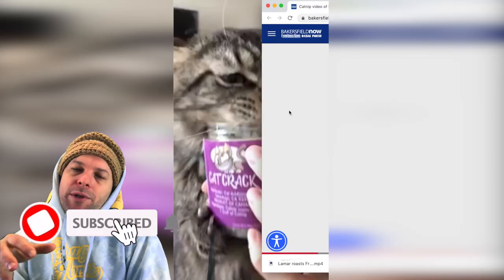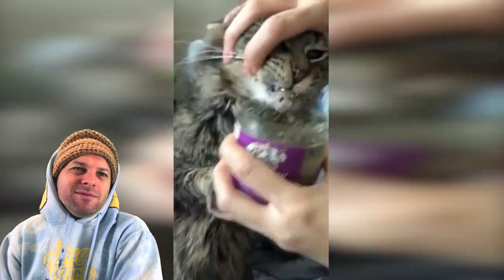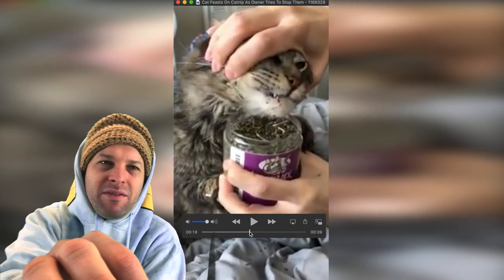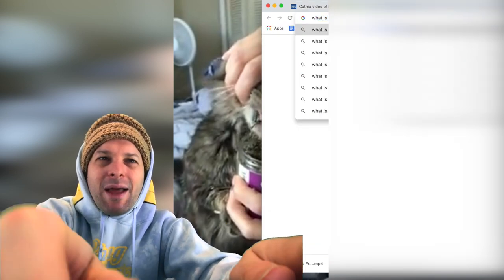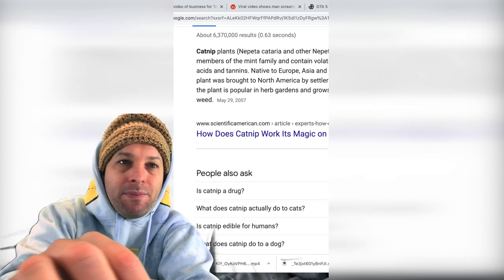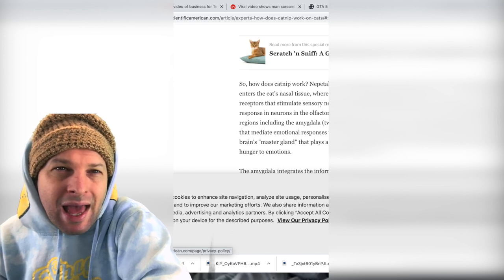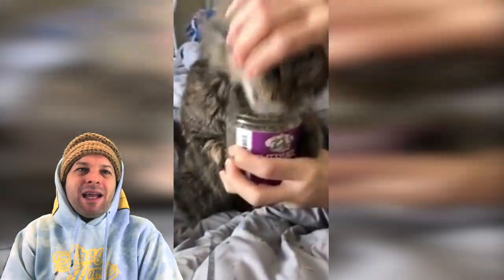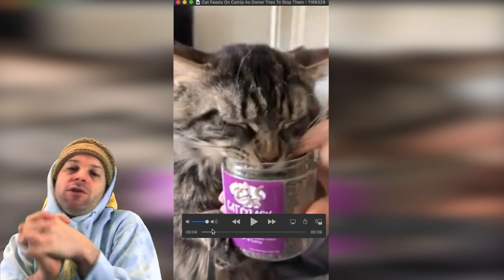Cat crack (Reaction)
Catnip video of business for Tehachapi Owner goes viral

Poshmark : @doobiedukesims